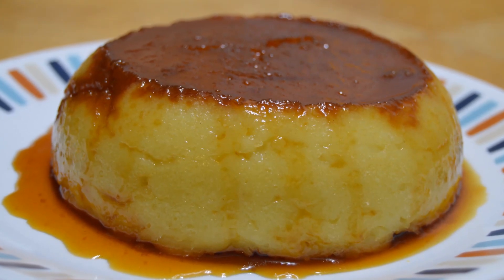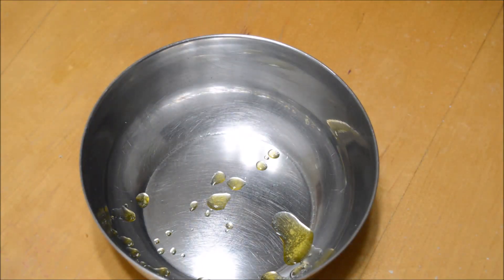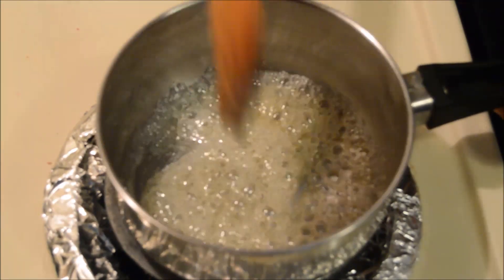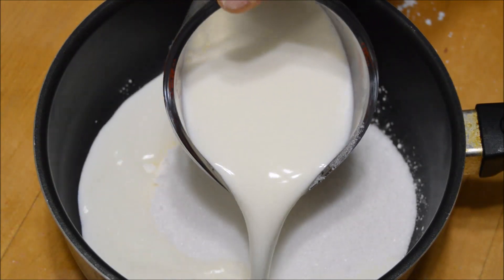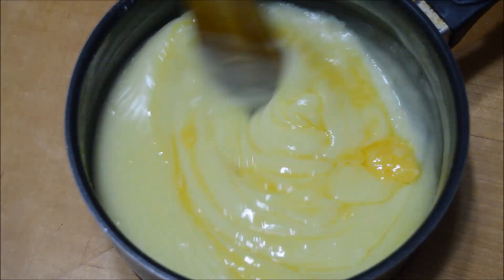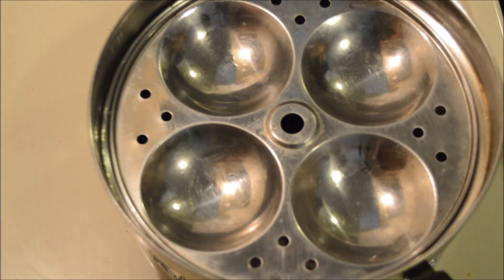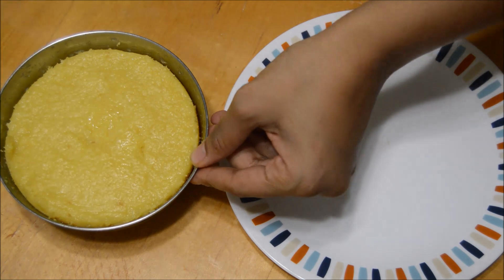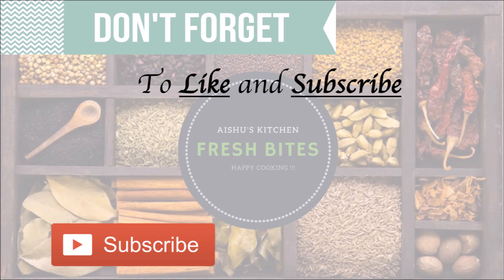Eggless Custard Bread Pudding | Stove-Top recipe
The Eggless custard bread pudding is an easy Indian style pudding recipe coated with the caramel sauce.This is made using bread, milk, custard powder, butter and dry fruits (optional).